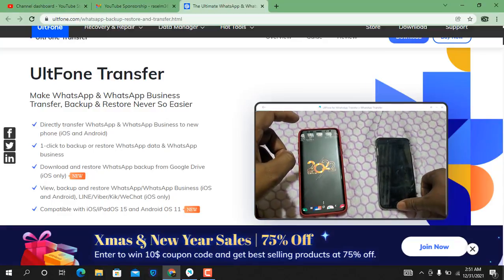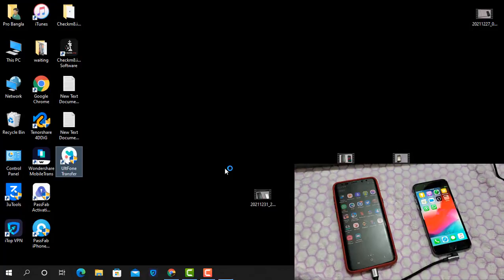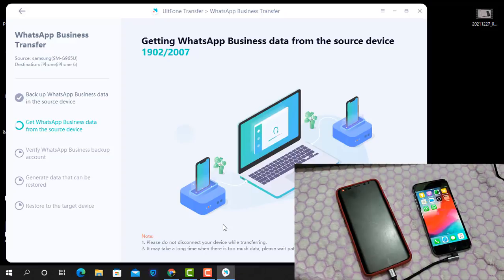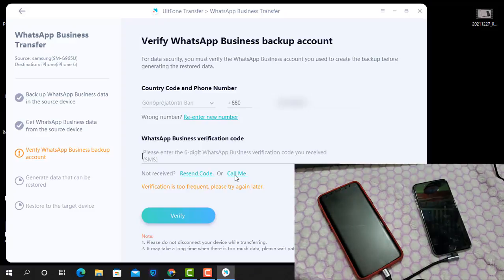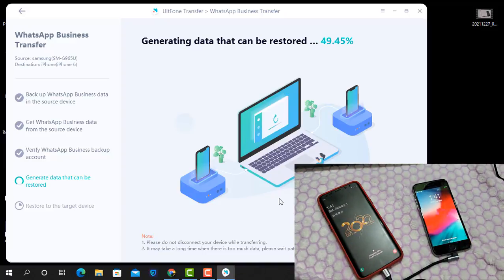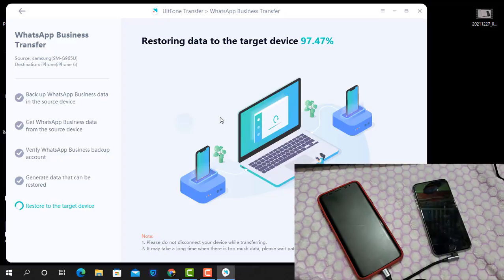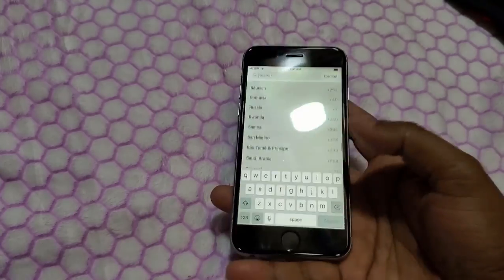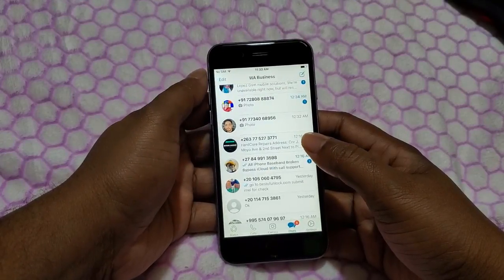Transfer WhatsApp to New Phone (SAMSUNG/Huawei/iPhone)-WhatsApp Data from Android to iPhone in 2022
Transfer WhatsApp to New Phone? WhatsApp Data from Android to iPhone?How to backup WhatsApp chat in new phone? Using UltFone Transfer, you can realize these processes safely and effortlessly.
It offers a flexible method to transfer WhatsApp to new phone, and enables you to transfer WhatsApp from iPhone to Android, Android to iPhone, iPhone to iPhone and also supports to transfer WhatsApp from Android to Android. Meanwhile, during this process, you'll automatically achieve to backup and restore WhatsApp/Viber/WeChat/LINE/Kik.

whatsapp transfer,
whatsapp chats from android to iphone,
how to backup whatsapp chat in new phone,
transfer whatsapp to new phone,
how to transfer whatsapp messages to new phone without backup,
transfer whatsapp to new iphone,
whatsapp backup from android to iPhone,
move whatsapp from android to iPhone,
transfer whatsapp messages from android to iphone using google drive,
restore whatsapp backup from google drive to iPhone,
whatsapp ios to android,
transfer whatsapp messages from android to iphone using google drive ,,without PC,
ultfone whatsapp transfer,
transfer whatsapp messages to new phone,
migrate whatsapp from android to ios,
whatsapp data from android to iphone,
UltFone,,
UltFone Transfer,